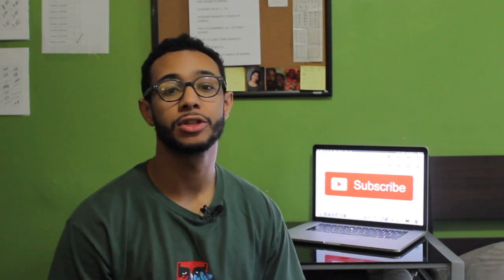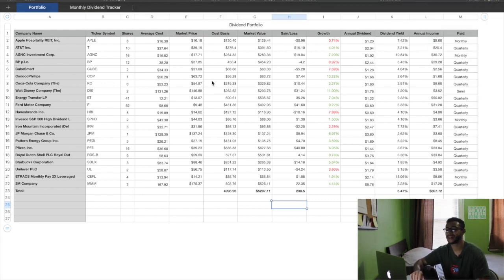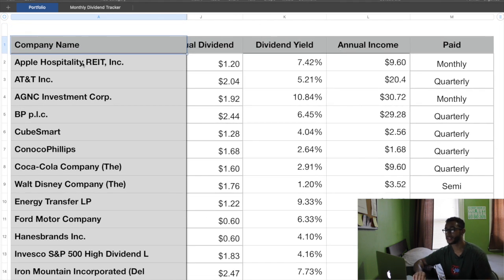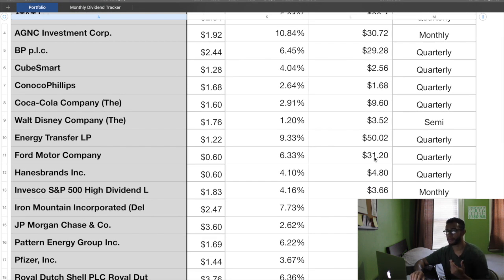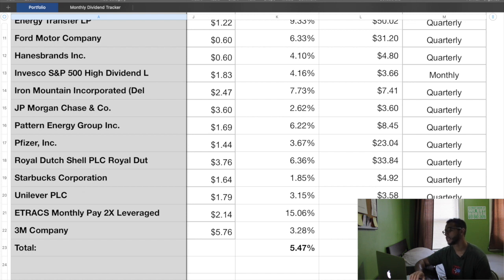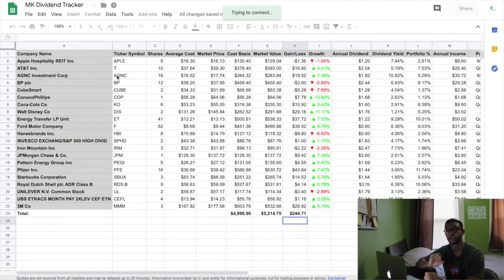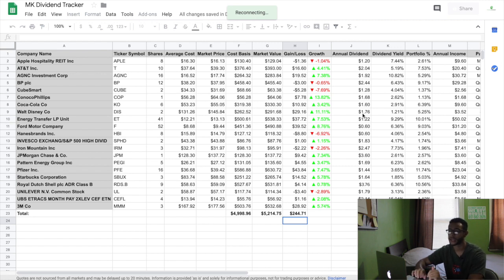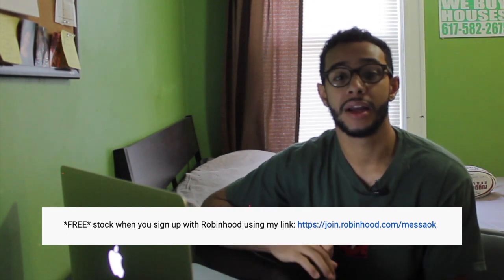How Much PASSIVE INCOME I Earn! Stock Market Investing for Cash Flow!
Taking a look at my dividend portfolio and showing you how much I make a year from them so far! This is my one month update for my dividends. I will be investing 10$ for every LIKE I get on each PORTFOLIO video posted so go watch those portfolio videos!

Credit cards I use, and sign up for the bonuses!

Stock Brokerage I use, get a free stock today!

*FREE* stock when you sign up with Robinhood using my

Apple Hospitality REIT, Inc. / Shares: 8
AT&T Inc. / Shares: 10
AGNC Investment Corp. / Shares: 16
BP p.l.c. / Shares: 12
CubeSmart / Shares: 2
ConocoPhillips / Shares: 1
Coca-Cola Company (The) / Shares: 6
Walt Disney Company (The) / Shares: 7
Energy Transfer LP / Shares: 41
Ford Motor Company / Shares: 52
Hanesbrands Inc. / Shares: 8
Invesco S&P 500 High Dividend L / Shares: 2
Iron Mountain Incorporated (Del) / Shares: 3
JP Morgan Chase & Co. / Shares: 1
Pattern Energy Group Inc. / Shares: 5
Pfizer, Inc. / Shares: 16
Royal Dutch Shell PLC / Shares: 9
Starbucks Corporation / Shares: 3
Unilever PLC / Shares: 2
ETRACS Monthly Pay 2X Leveraged / Shares: 4
3M / Shares: 3